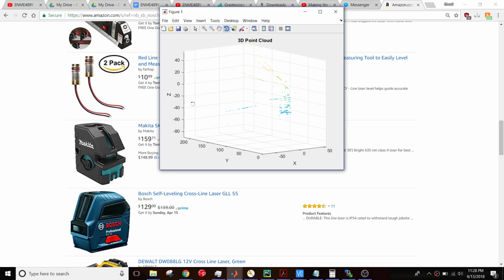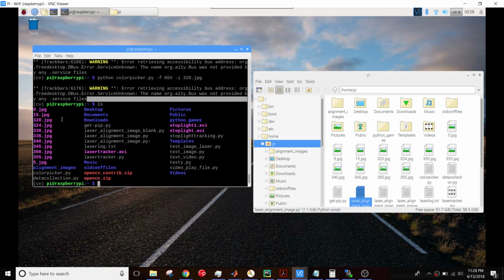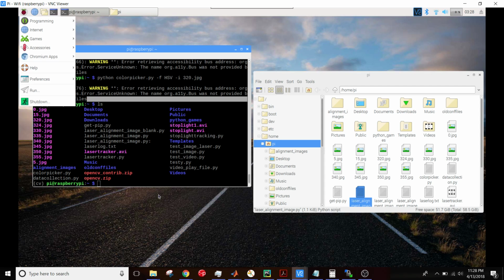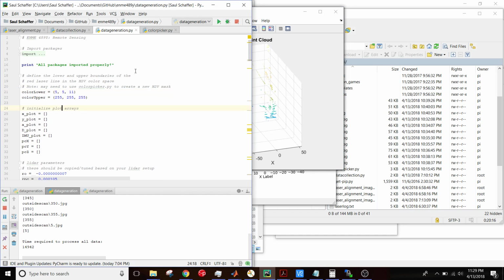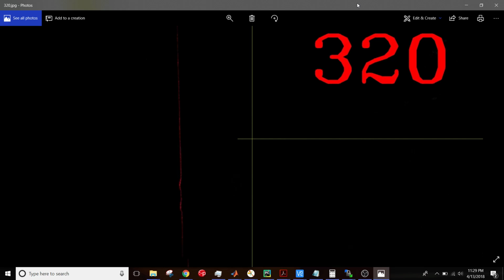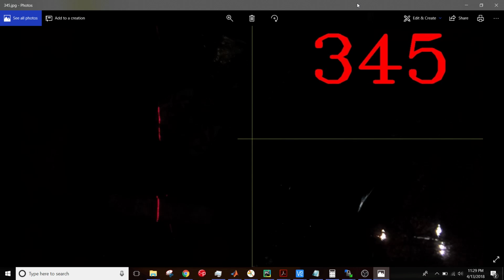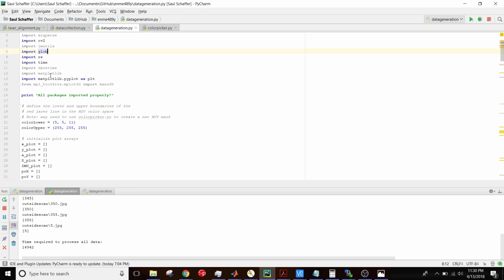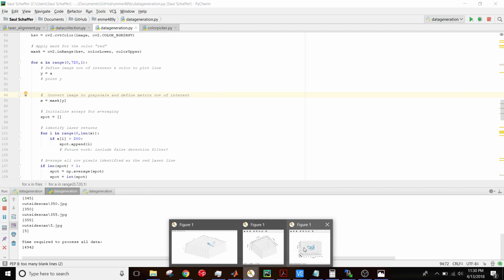ENME489Y - .jpg to 3D Point Cloud in the Field